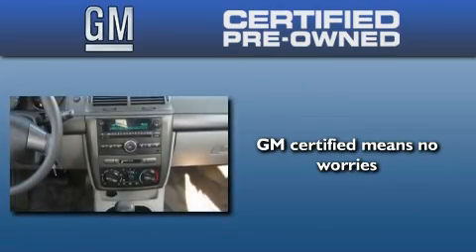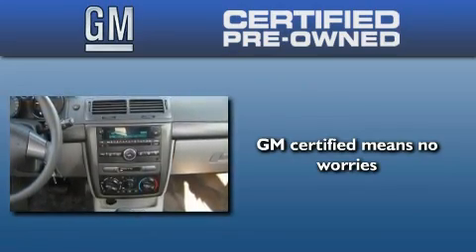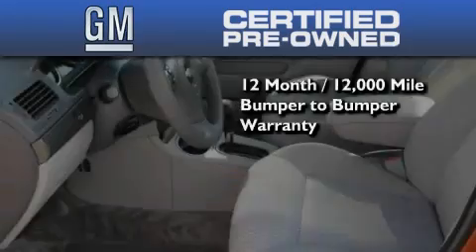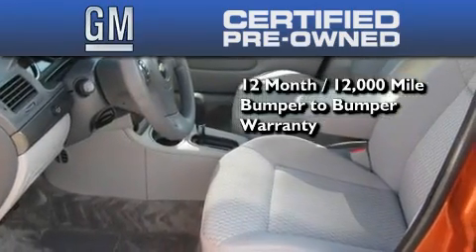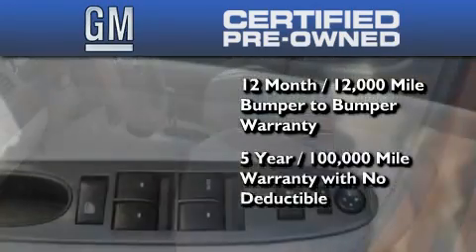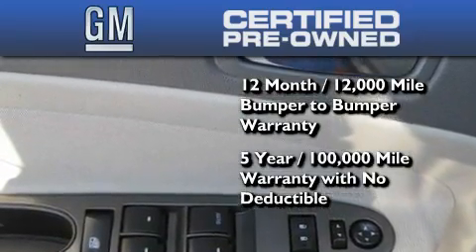Certified 2007 Chevrolet Cobalt OH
Year : 2007
 Make : Chevrolet
 Model : Cobalt
 Engine : 2.2L 4-Cylinder
 Trans . : automatic
 Exterior : Sunburst Orange Metallic
 Miles : 38,763
 Interior : Gray
 Jack Maxton Chevrolet
 700 East Dublin-Granville Rd
  , OH 43085
 Used 2007 Chevrolet Cobalt  OH